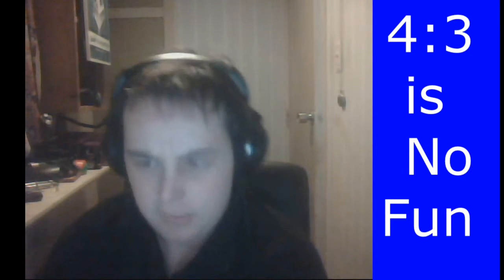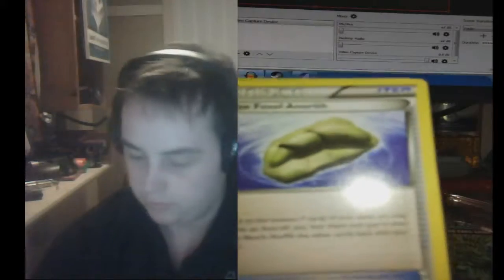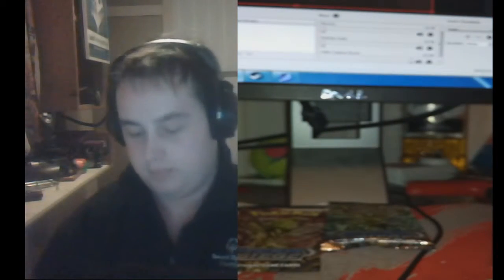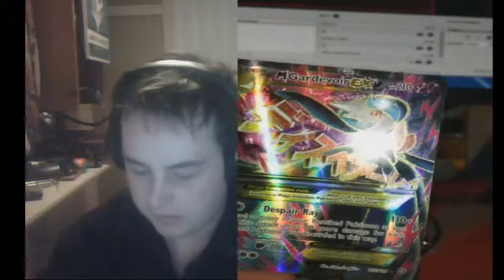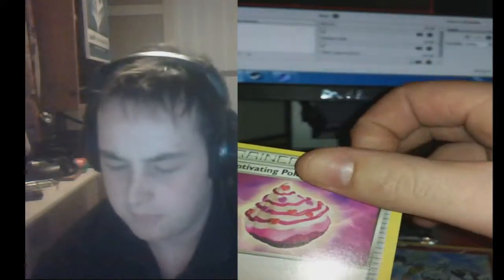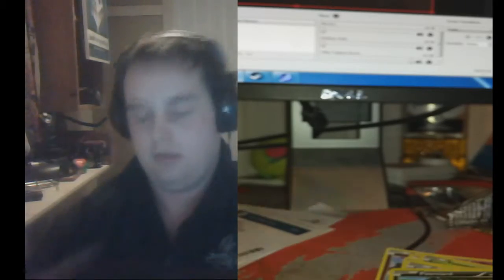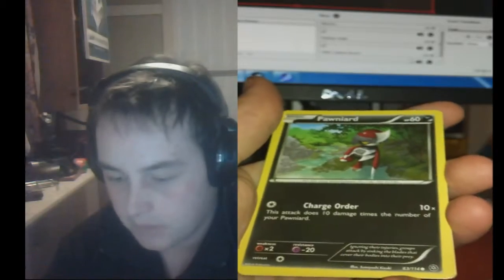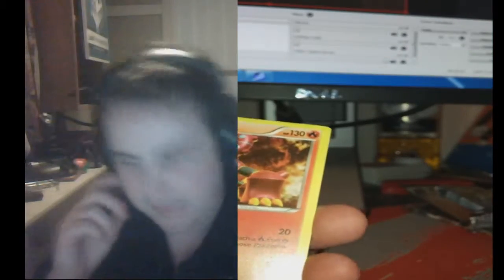Beginners luck Pokemon opening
Title says it all i feel